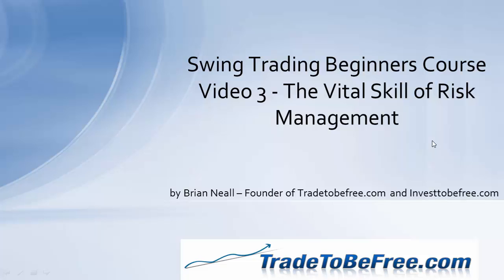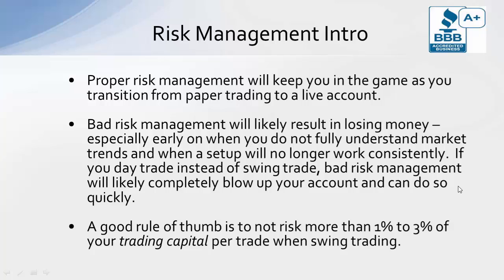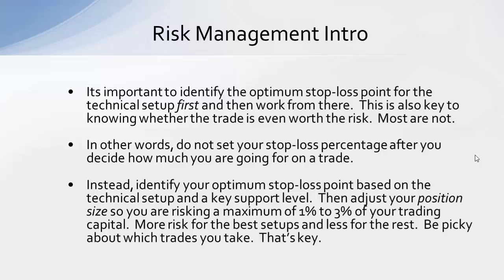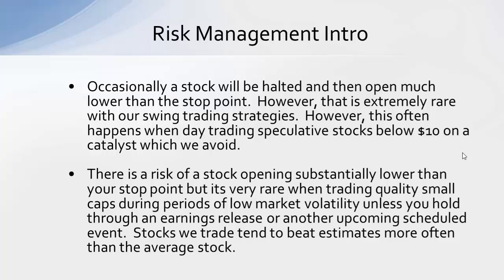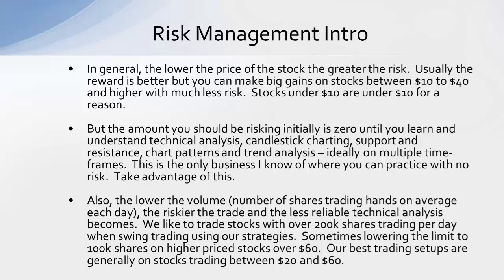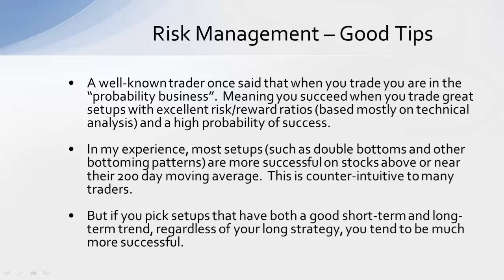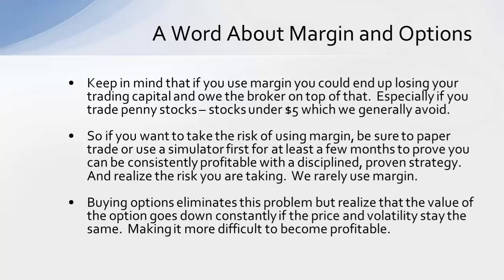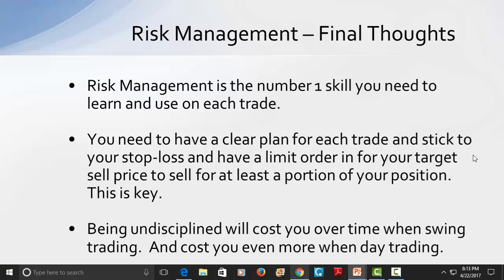Swing Trading for Beginners. Video 3 of course - The Vital Skill of Risk Management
This is video 3 in our swing trading course.  This swing trading course helps you to learn the essential concepts to succeed.  More and more people are swing trading as trading costs go down and the returns in traditional assets are set to grow at a slower rate.  So it makes sense to consider an aggressive strategy for a small portion of your overall savings.  Swing trading is a great option if done right with a successful, proven strategy that fits your schedule.  This is a good swing trading guide because total newbies can get started with this on a simulator and advanced traders will learn many of our favorite strategies. It goes into a lot of detail covering technical analysis, top chart patterns, candlestick charting, risk management and our top swing trading setups we trade in our own accounts.

See our top swing trading tips and patterns on our blog.

Take advantage of the current special to receive powerful swing trading setups daily

Our book on our swing trading strategies not completely covered in course

Free 3 Week Trial to our Newsletter with Our Top Swing Trading Setups